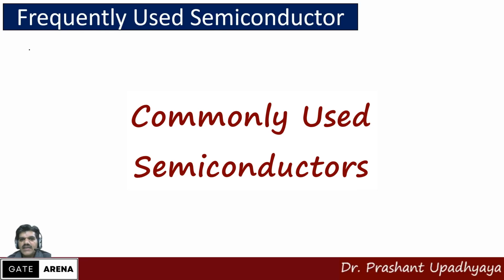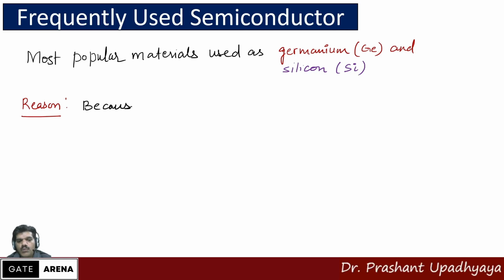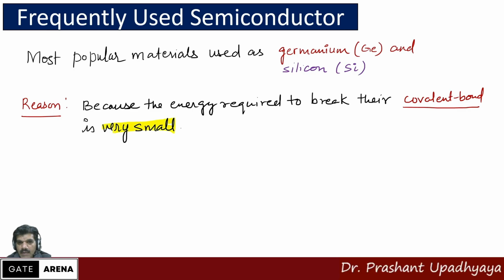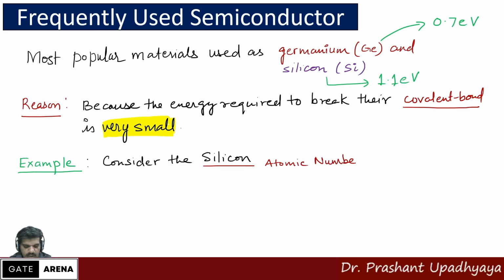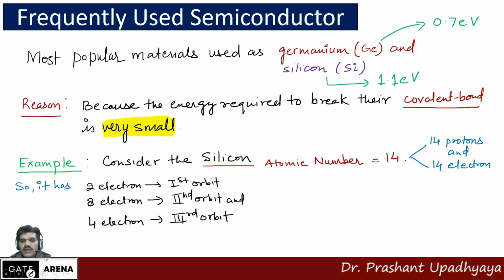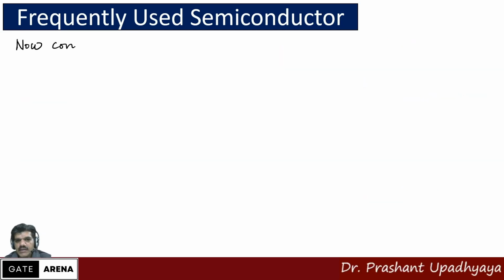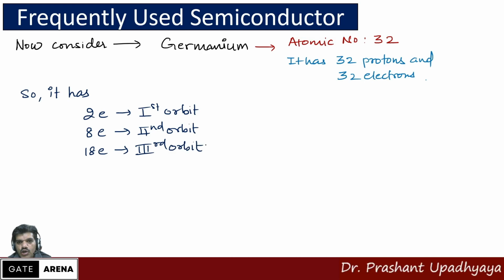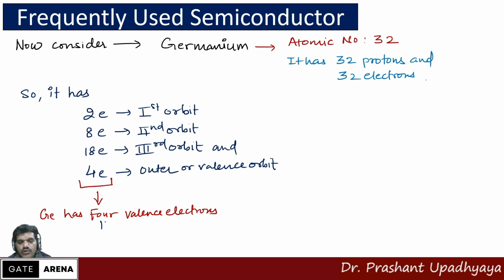Commonly Used Semiconductors | Types & Applications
In this video, we explore the most commonly used semiconductors in electronics and their diverse applications across various industries! From silicon to gallium arsenide, learn about the materials that power everything from computers to solar cells.

🔹 Topics Covered:
✅ Silicon (Si) - The backbone of modern electronics
✅ Germanium (Ge) - Early semiconductor material
✅ Gallium Arsenide (GaAs) - High-speed electronics and optoelectronics
✅ Silicon Carbide (SiC) - High-power and high-temperature applications
✅ Gallium Nitride (GaN) - Efficient power devices and LEDs

Understanding these semiconductor materials helps you grasp how modern devices function and the ongoing innovations in technology.